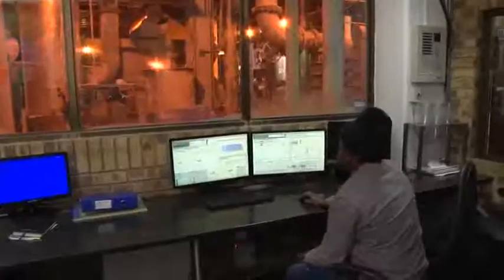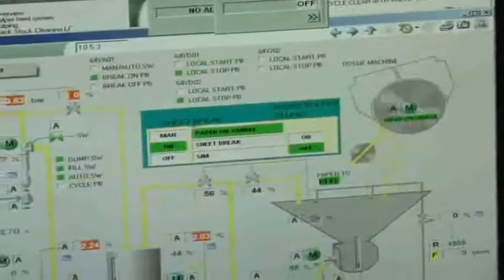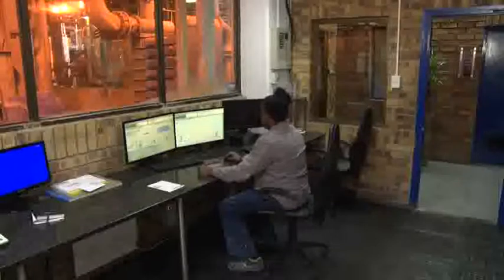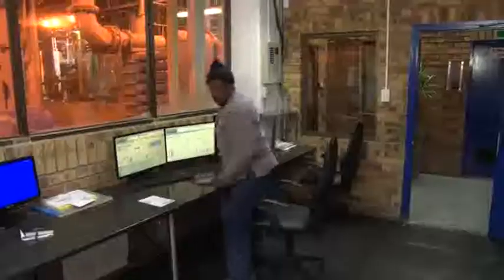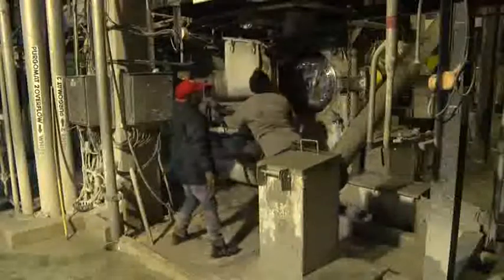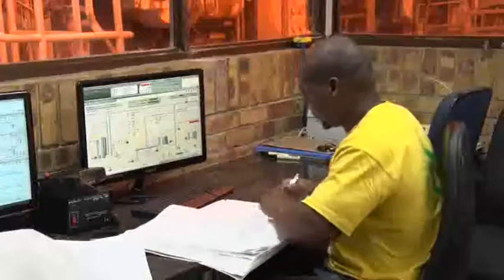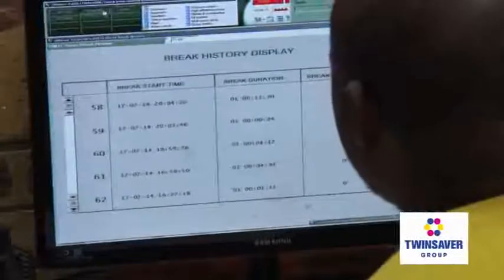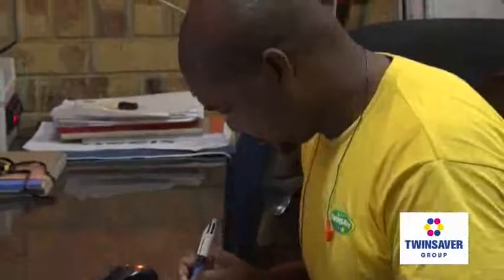717101 Wood And Paper Manufacturing Machine Minder 19